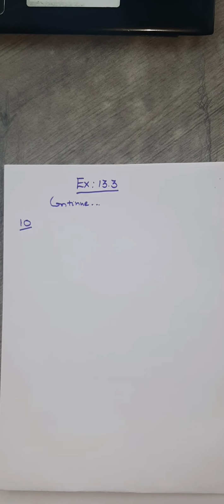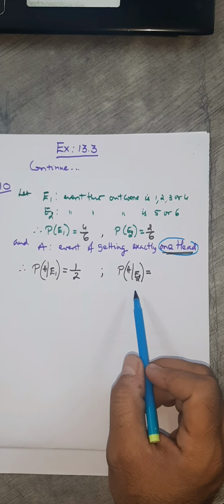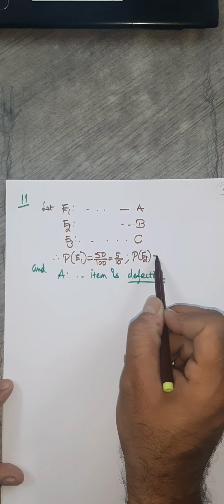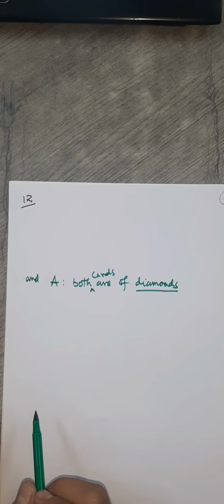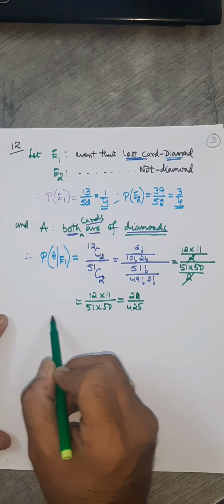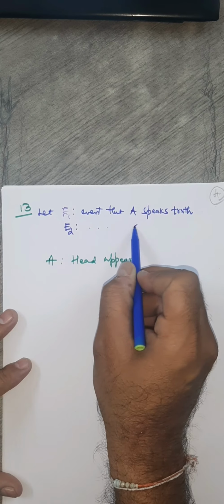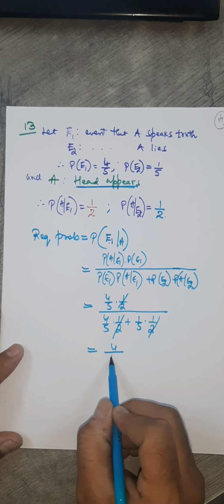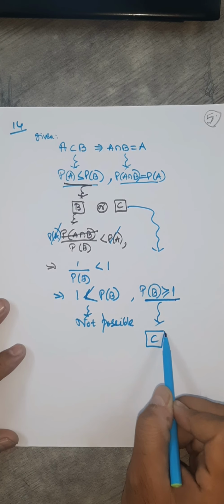Class 12 Maths Chapter 13 Probability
Lecture 4 Solution to Exercise 13.3  Q10 onwards